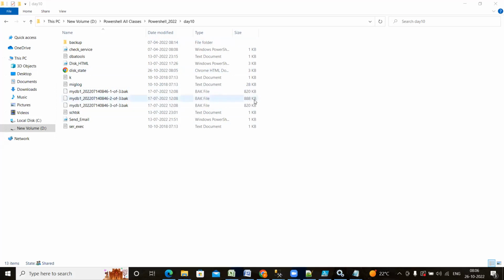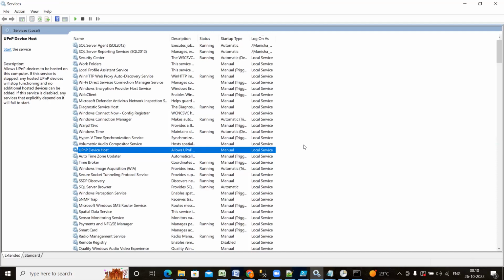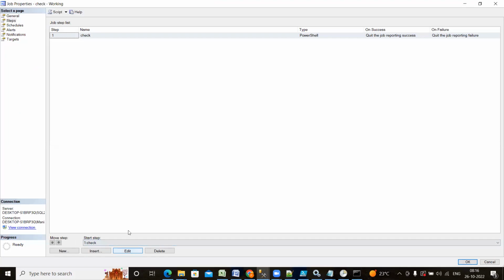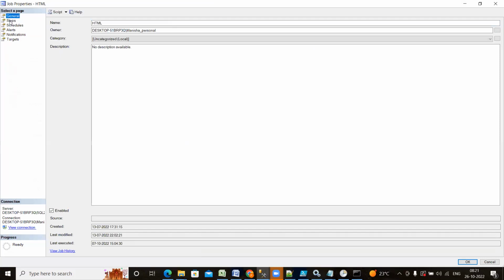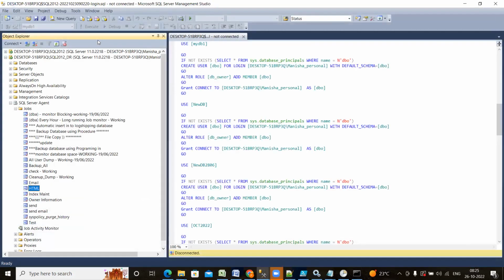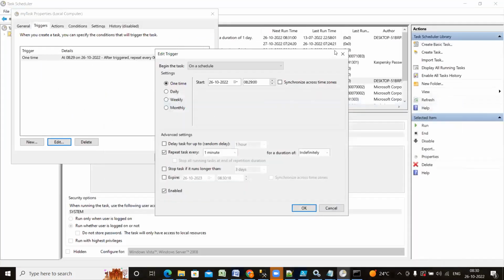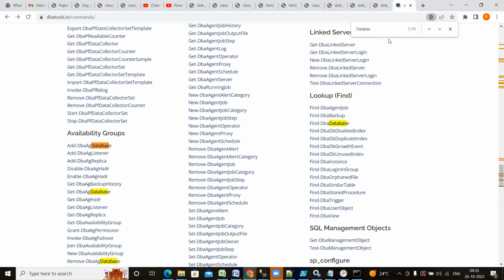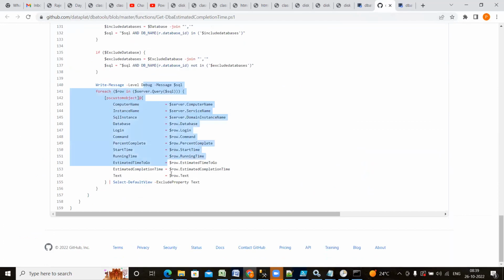S37 Powershell for SQL